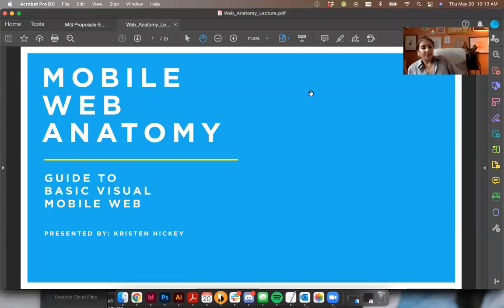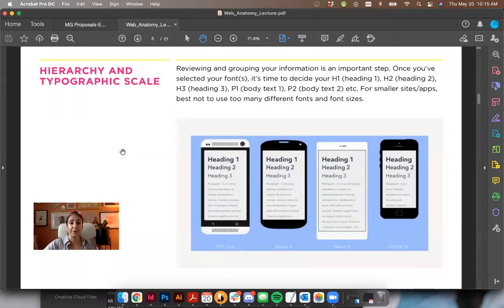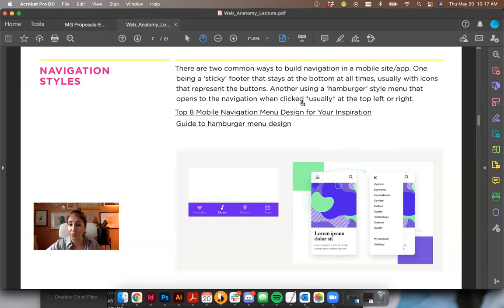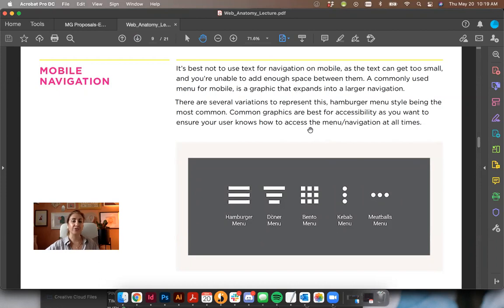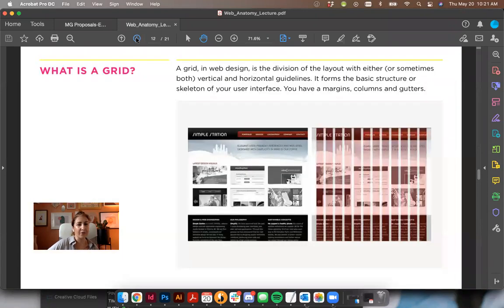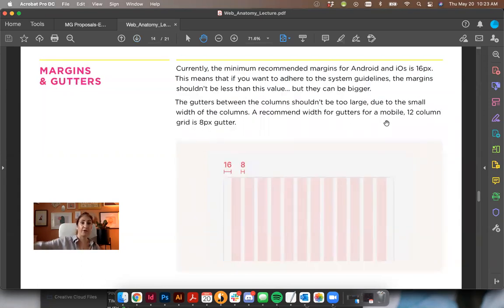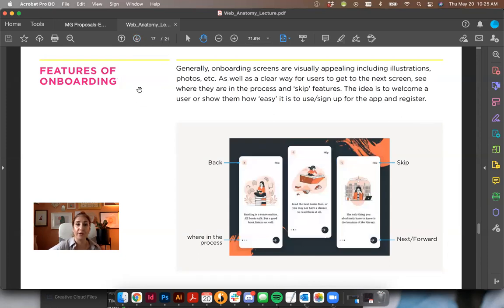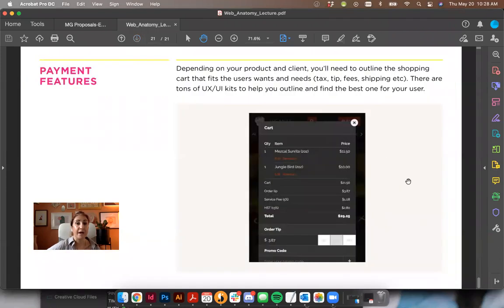Lecture: Week 2.2 Web Anatomy